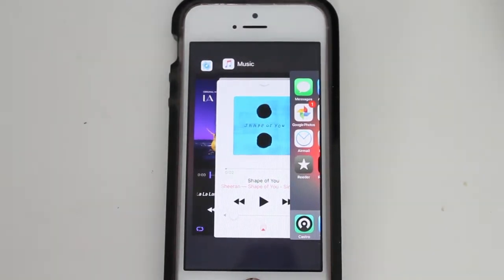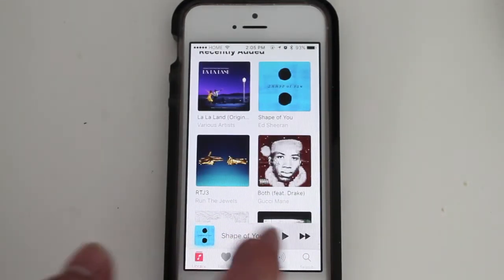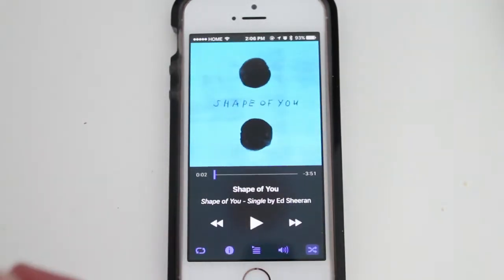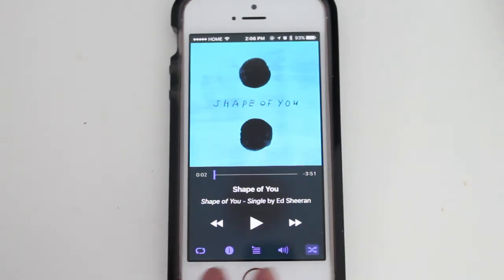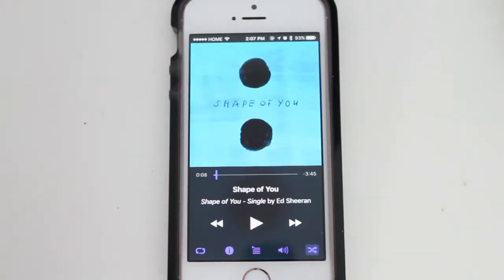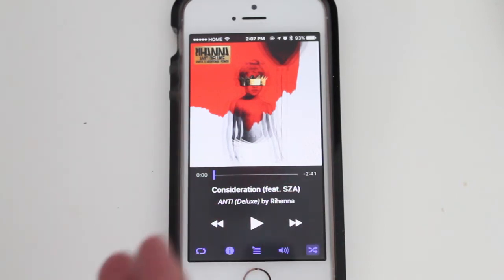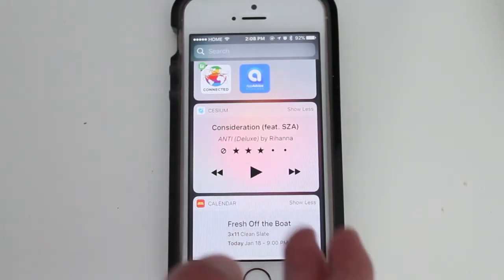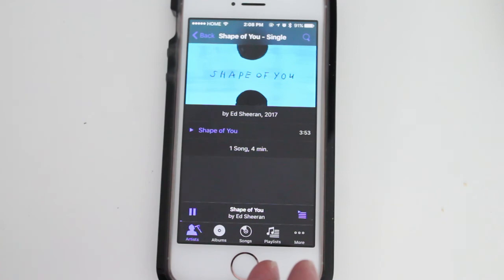Cesium Music Player Review/Better Than Apple Music App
Cesium App

***My Gear***
Canon T3
iPhone SE
Nexus 6